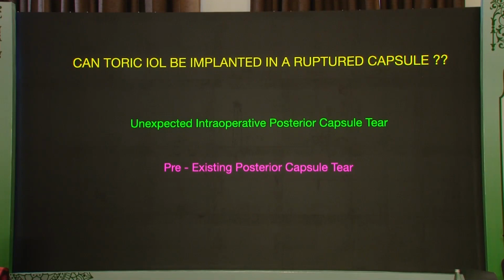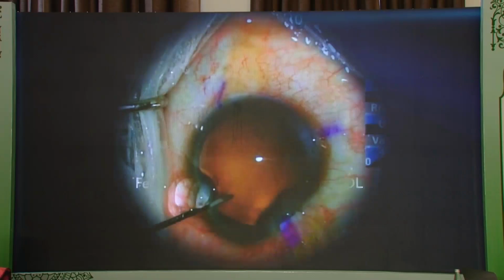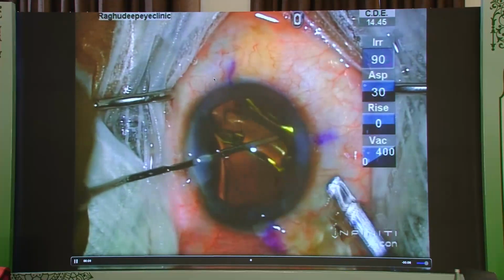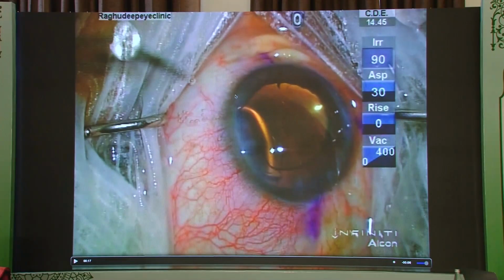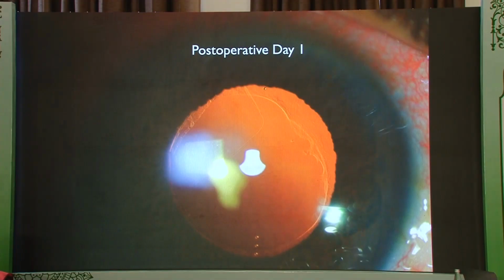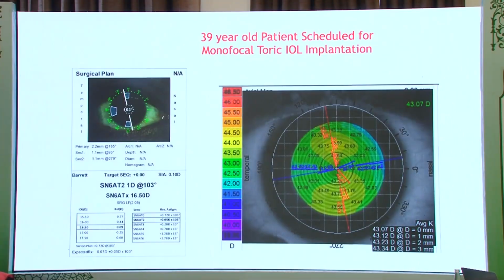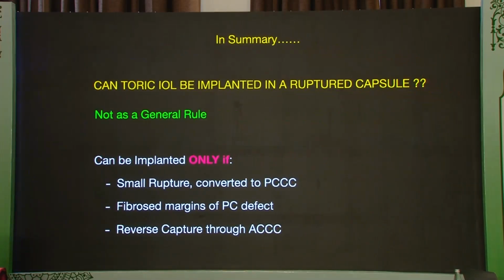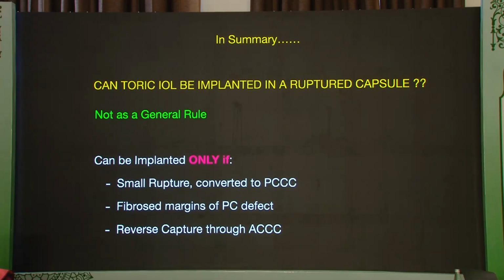AIOC2026 IC183 Dr Vaishali Vasavada Toric Iols in the Presence of Pc Tear